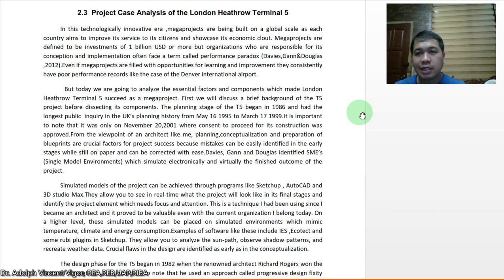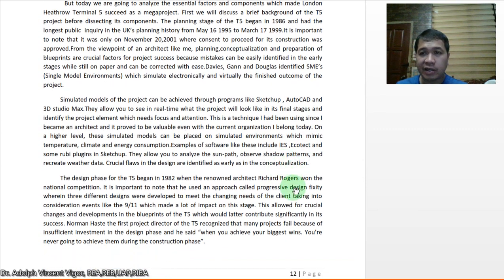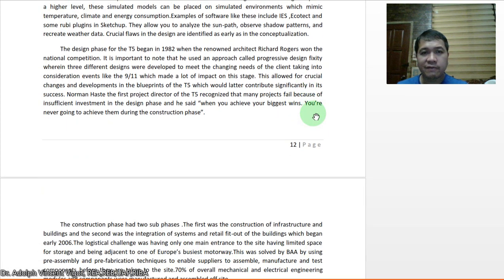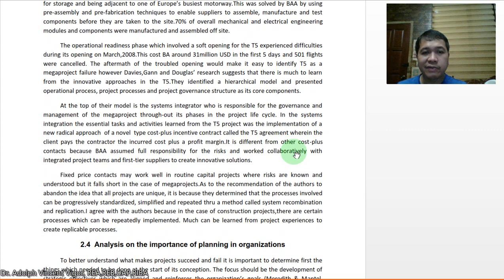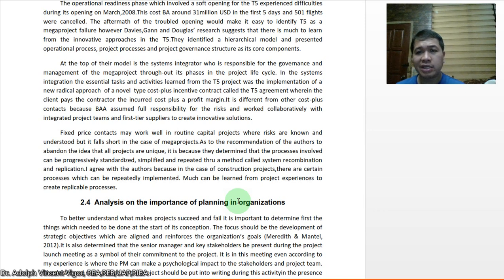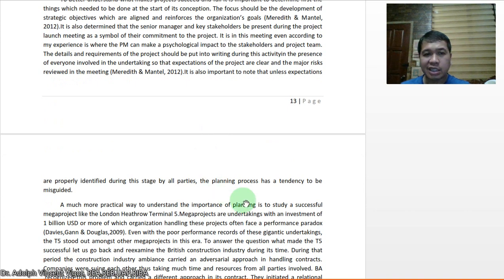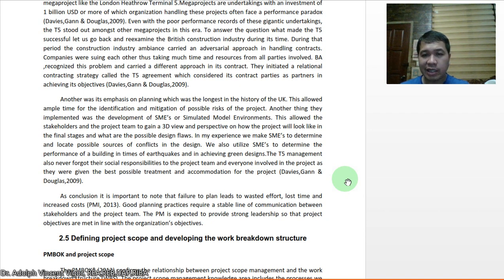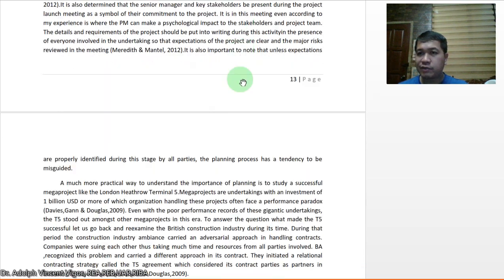Construction Management Week 4 The London Heathrow Terminal 5 Project